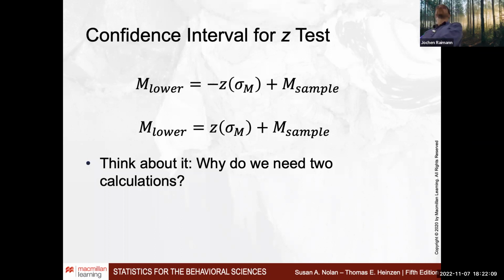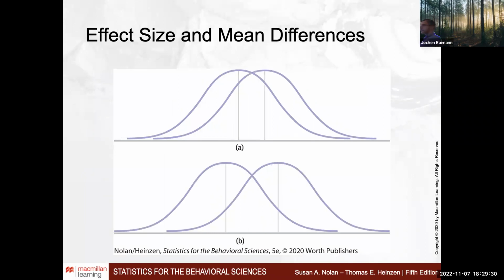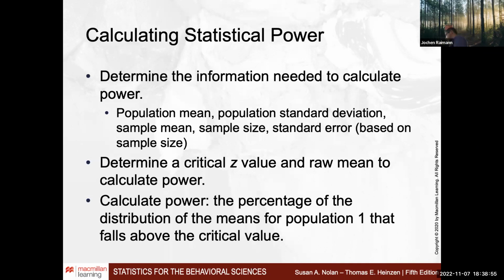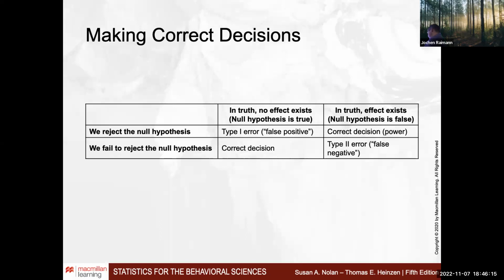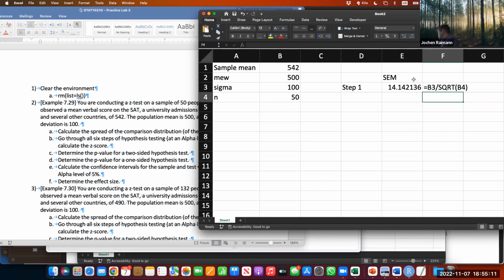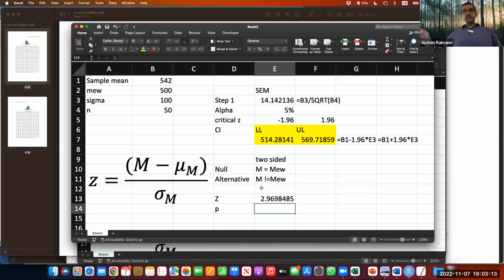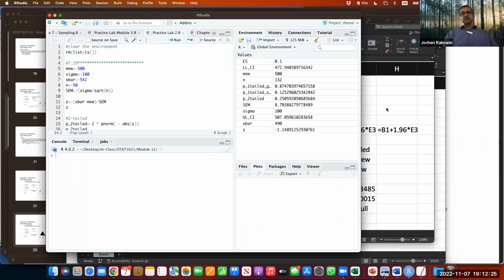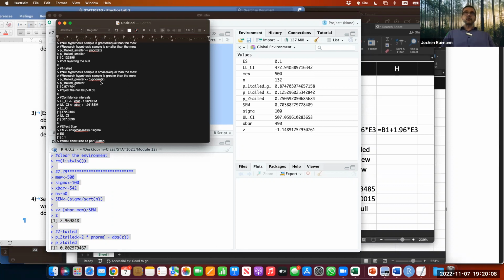STAT1021G Fall 2022 Module 11